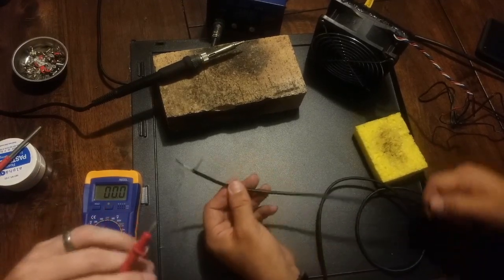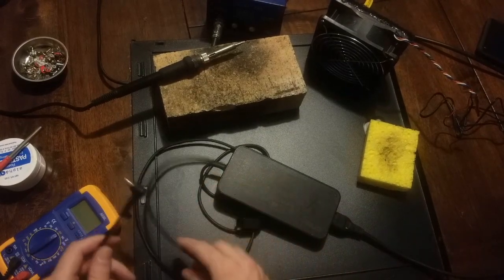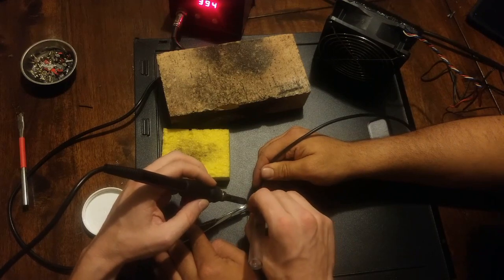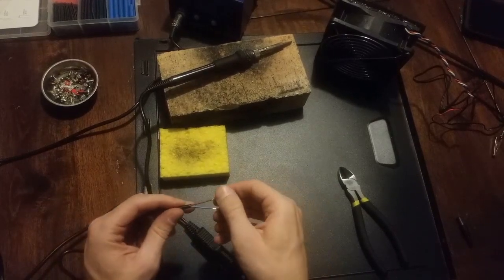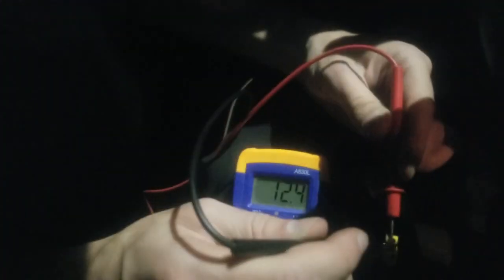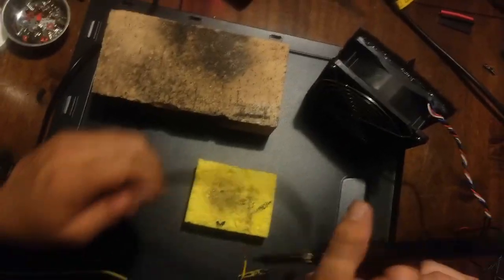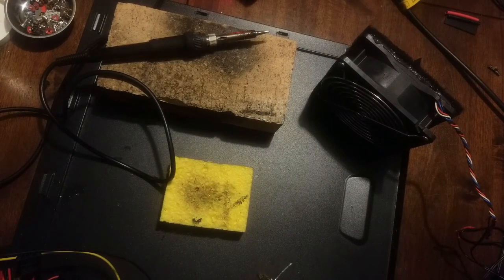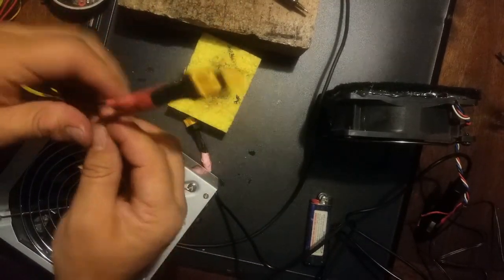DIY Toolkit M6 XT60 Power Supplies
How to make a power supply for the toolkit M6 LiPo battery charger from power supplies lying around your own house, including a laptop power supply, a car port charging cord and an ATX power supply.

Live dangerous currents were exposed during this video, do not try this at home. If you attempt anything in this video you are solely responsible for any damage to property or injuries caused by your actions.

The purpose of this video is for anyone getting into hobby drones or RC or anything requiring LiPo batteries who is unable to find a way to power a hobby grade LiPo charger, specifically the Toolkit m6 which is new (as of summer 2019) and seems to be an incredibly powerful charger.